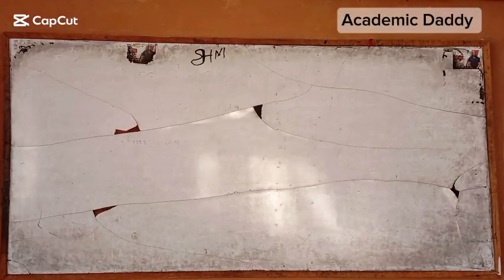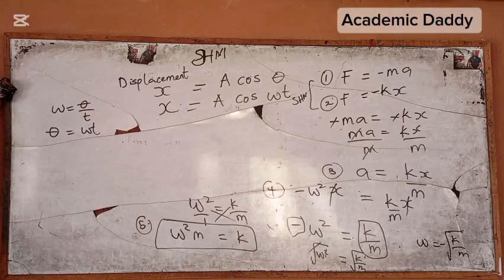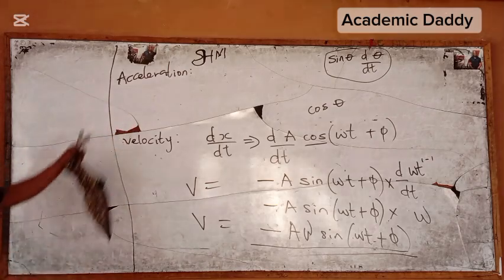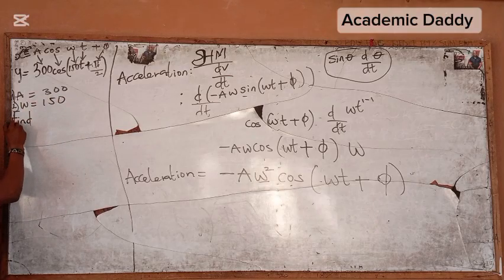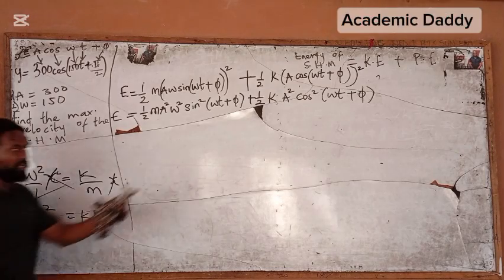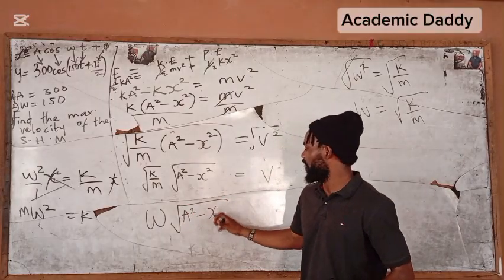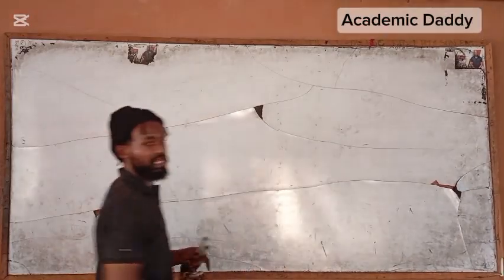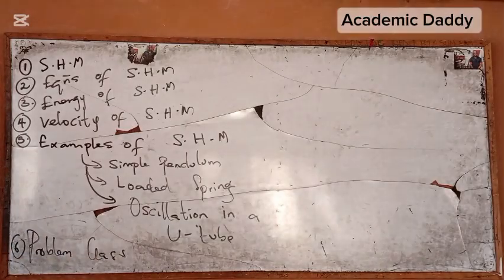[SHM]: EQUATION||VELOCITY||ENERGY OF A SIMPLE HARMONIC MOTION